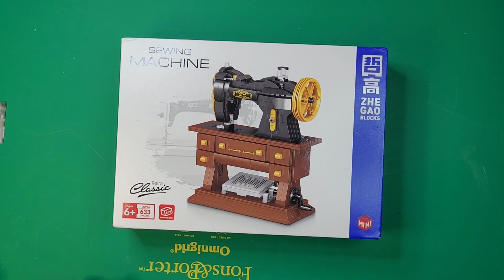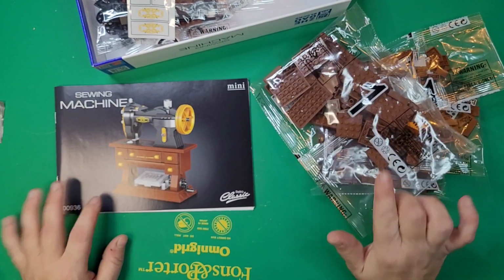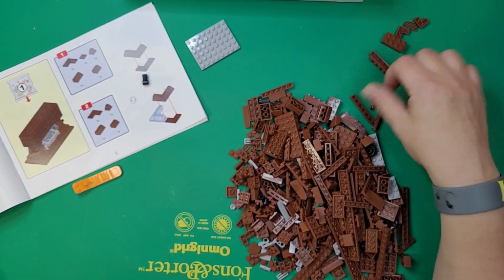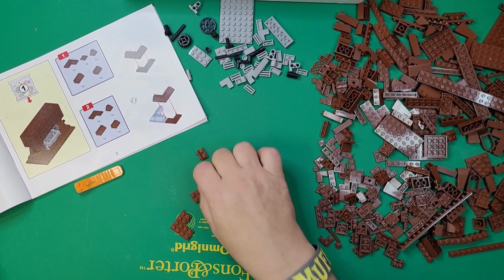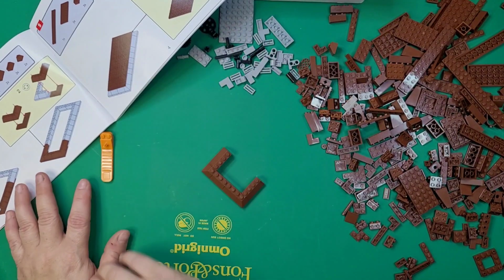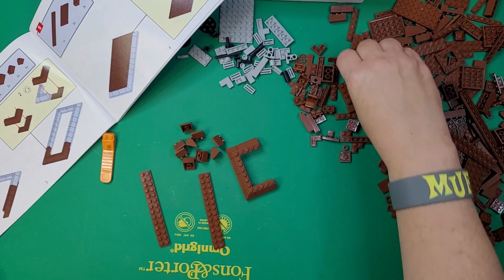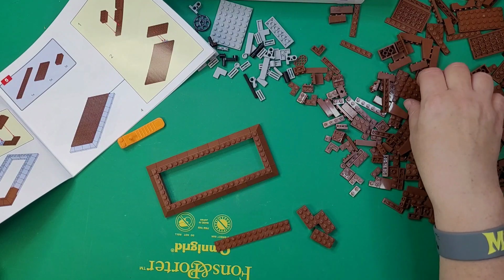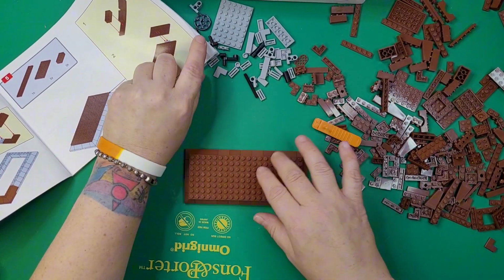BB mini-series Build - Zhe Gao retro classic sewing machine - Part 1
Part one of a mini series!
Building an adorable kit I was given for my birthday.
A retro sewing machine!

It was super cute!

The video was super long so I cut it into smaller parts; hence the mini series!